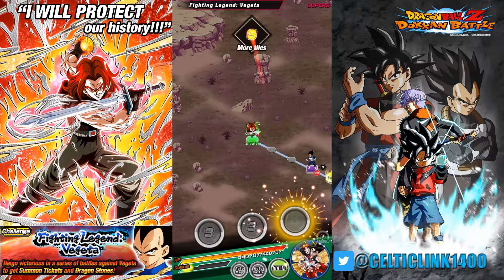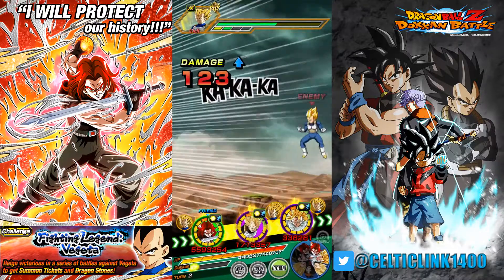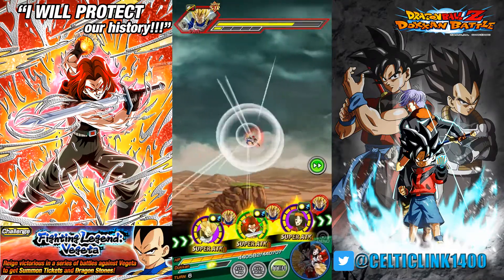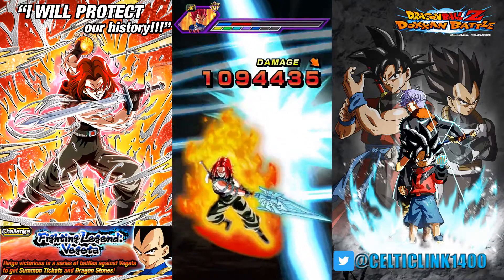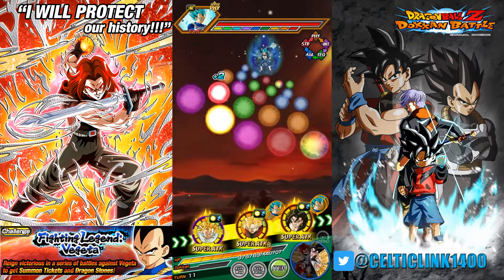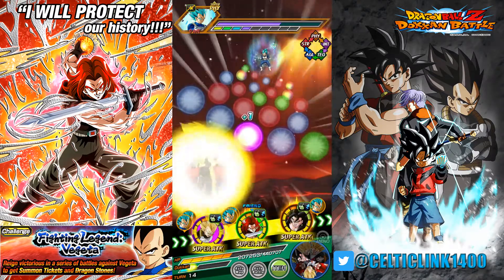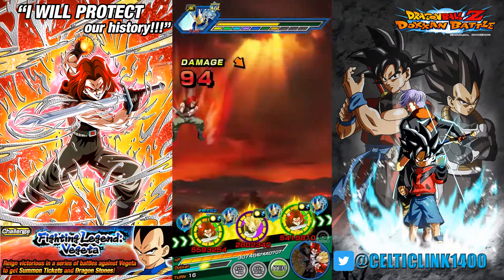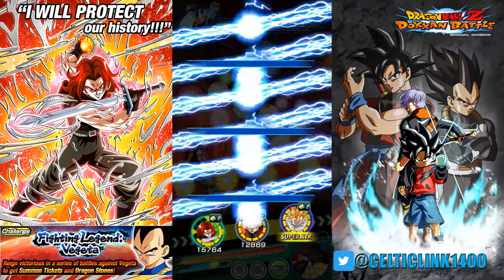[Fun Run Friday] DRAGONBALL HEROES VS LEGENDARY VEGETA EVENT! [Dokkan Battle]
For this weeks fun run Friday's we take one of my favorite teams in Dokkan into the Legendary Vegeta event!